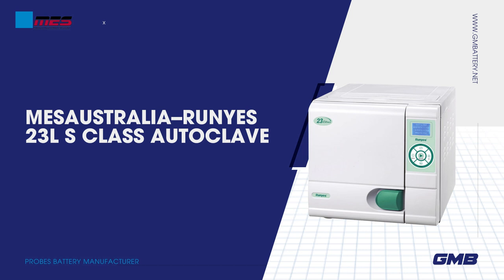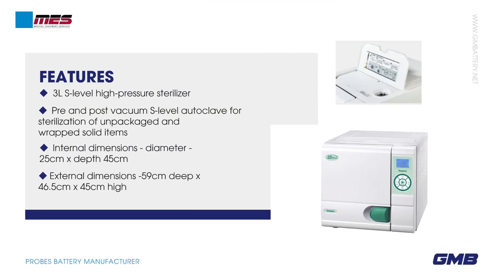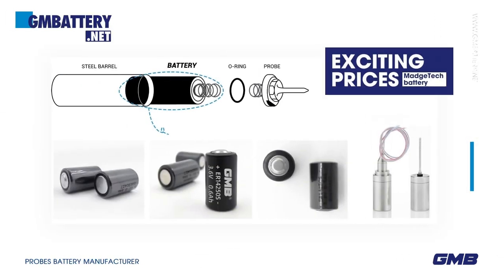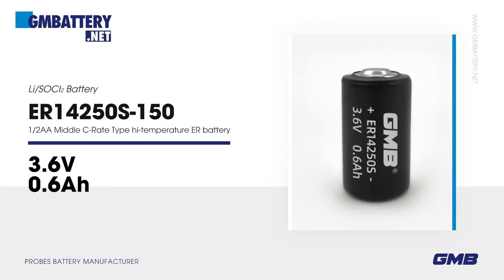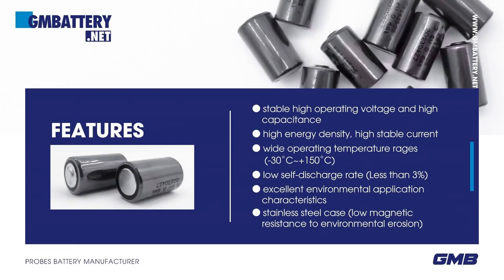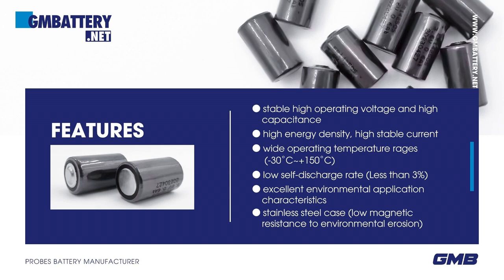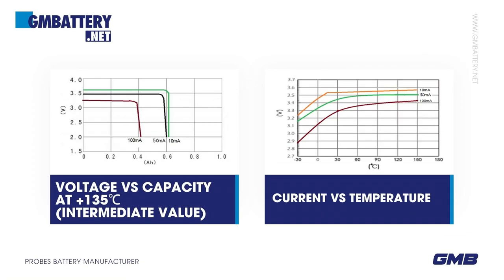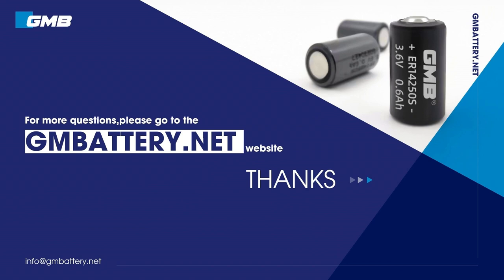mesaustralia--Runyes 23L S Class Autoclave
Pre and post vacuum S-level autoclave for sterilization of unpackaged and wrapped solid items